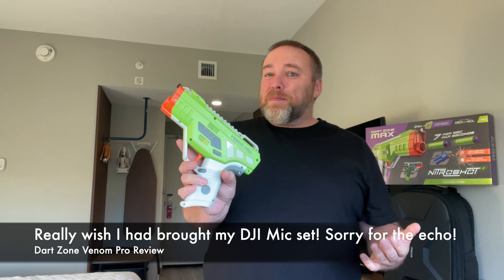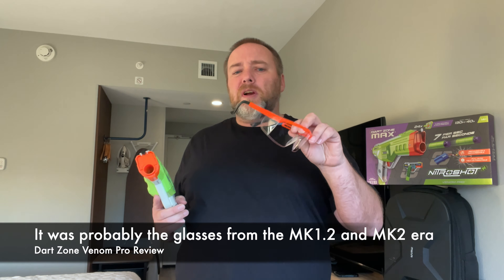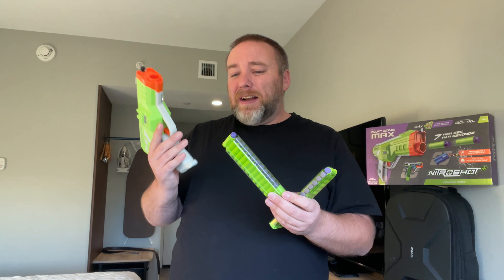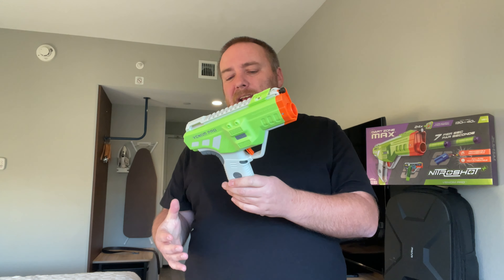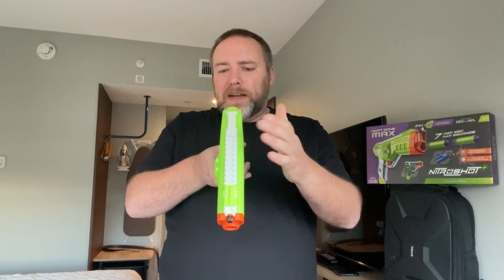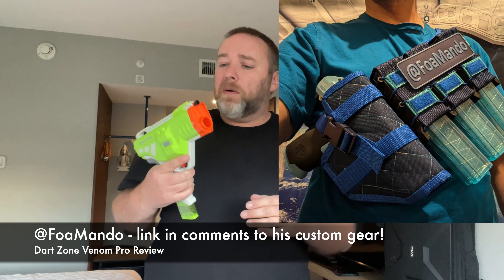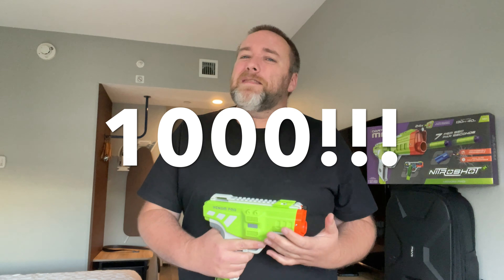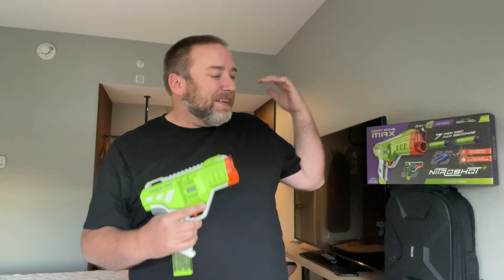Excited again about Pro! The Dart Zone Venom Pro has amazing value!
This blaster is a real treat! I can already tell this one will be at the top of my blaster bag more often than not. And at $50US it is a steal for what you get. Nice work Dart Zone. Some might complain about the lack of traditional rev trigger but I don’t mind the attempt at something different. Time will tell if that innovation sticks with us.

@FoaMando on instagram!

00:00 Welcome to South Portland
00:47 What’s in the box?!
01:36 FPS and firing demo
02:18 Nightingale mag compatibility
03:06 Battery and compartment
03:37 The rev trigger
03:57 My only gripe
05:24 Thoughts and pondering the future
06:19 FoaMando holsters and gear
06:50 NitroShot darts
07:31 Maritime Foam Video 1000!!!
08:27 Conclusion